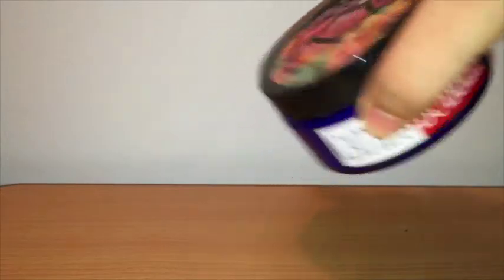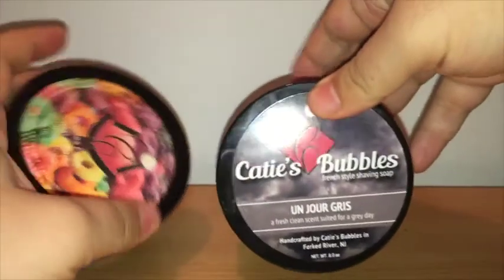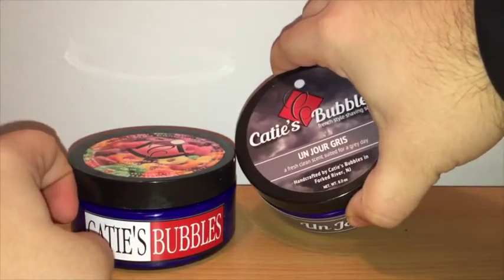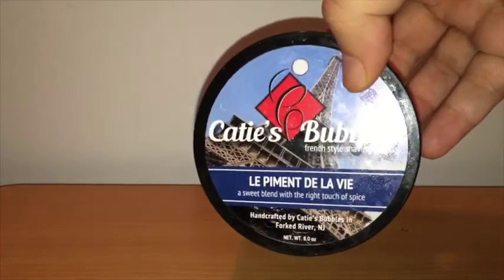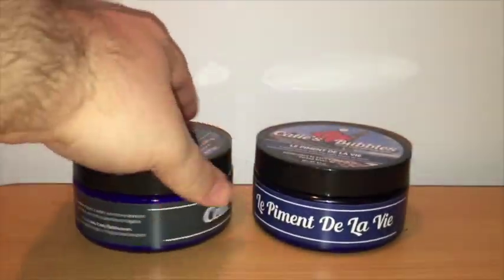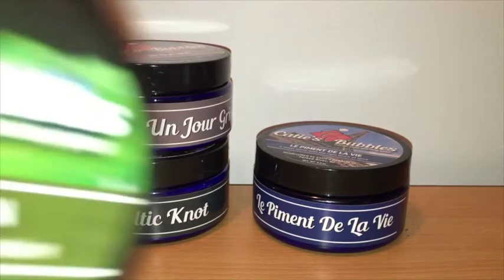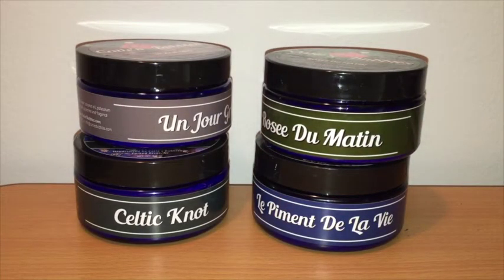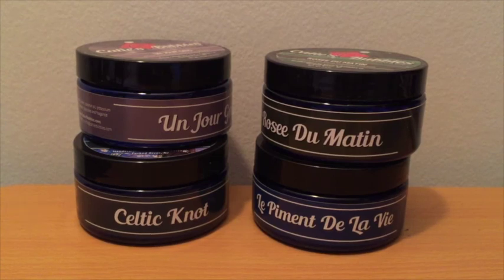Maximilian Must Know Episode # 308 (Catie's Bubbles Shaving Soaps)